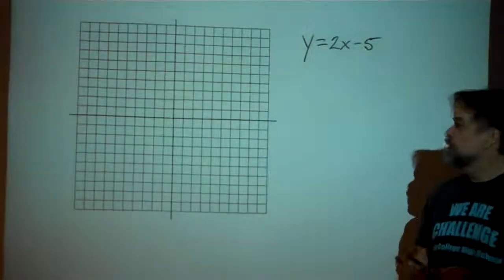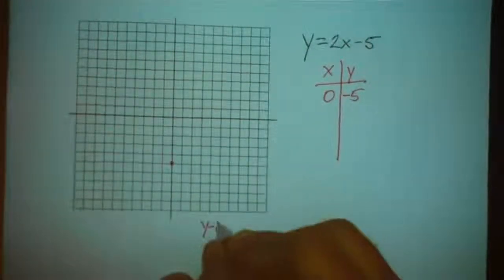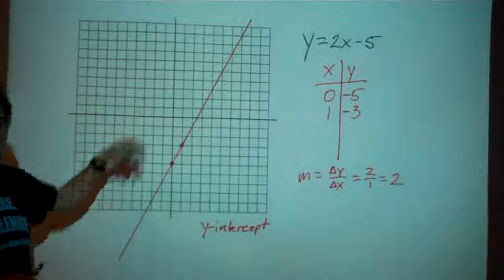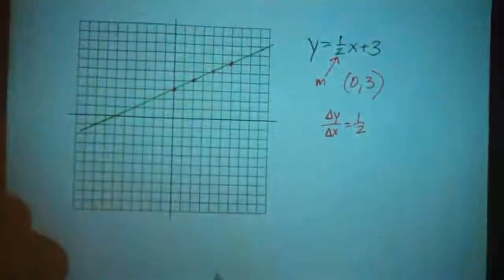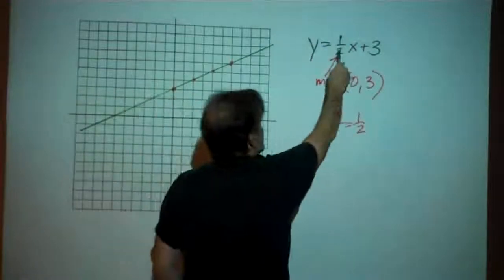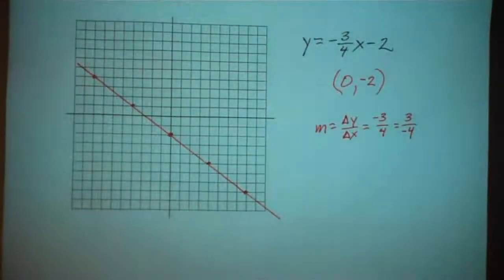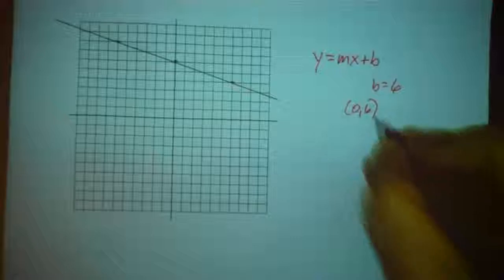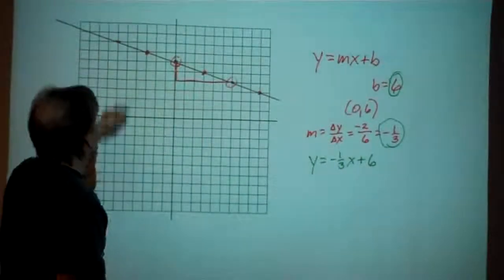Graphing lines from the equation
- How to graph lines without plotting points.
- The slope-intercept form of a linear equation (y = mx + b)
- How to write the linear equation if you're given the graph of the line.